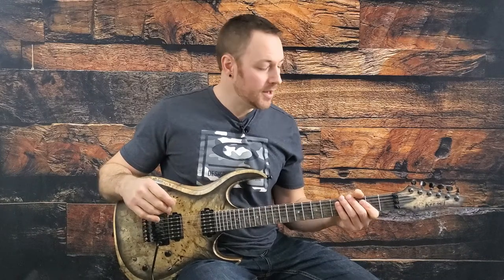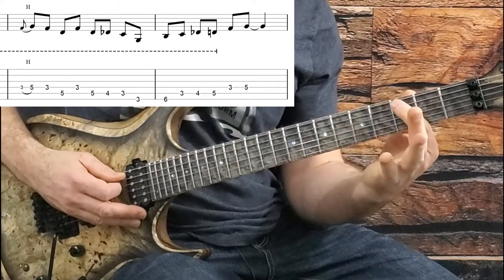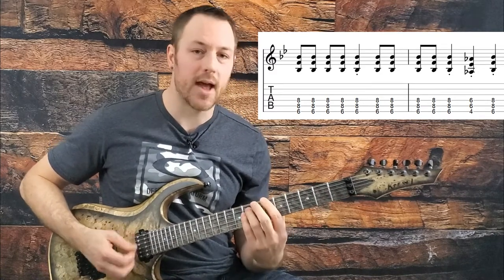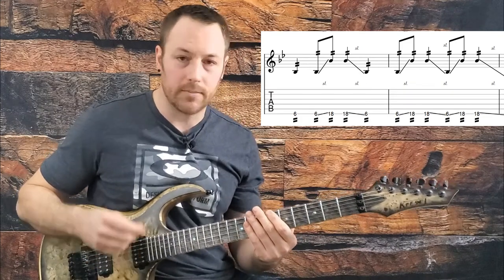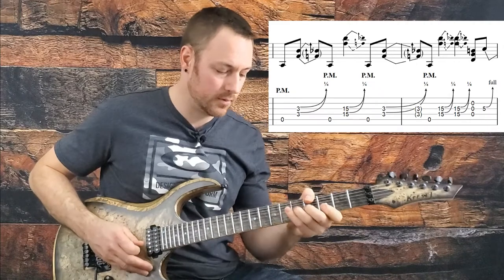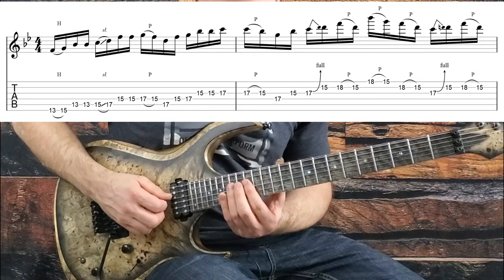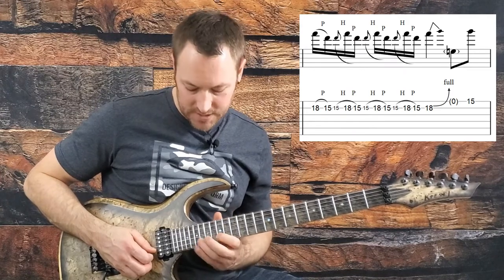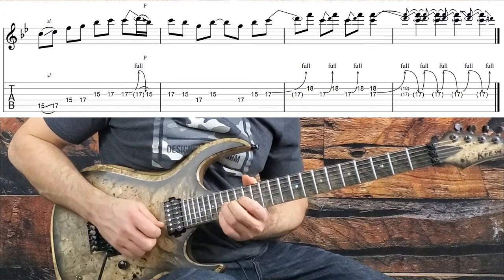How To Play Metallica On Guitar Jump In The Fire Guitar Lesson + Tutorial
How to Play Metallica on Guitar//Jump in the Fire Guitar Lesson + Tutorial w/ TABS!

Jump in the Fire is a classic track off of Metallica’s album ‘Kill ‘Em All.’  This guitar lesson breaks down every rhythm riff as well as both of Kirk Hammett’s solos.  As always, tabs are included on screen for easier learning.  If you want to learn how to play Jump in the Fire on guitar then this is the Metallica guitar lesson for you.  All the licks and riffs in one place and organized into chapters.

Tuning is Standard.   Low to High: E A D G B E

I will be releasing a tutorial on every single Metallica song from every album.

0:00 | Brief Intro Performance
0:35 | Learn Every Metallica Song With Tabs!  Link In Description
1:00 | Intro/Chorus Riff
6:13 | Verse Riff
8:45 | Bridge/Solo Riff
10:05 | Intro Lead Lick
11:33 | Solo 1
20:26 | Solo2